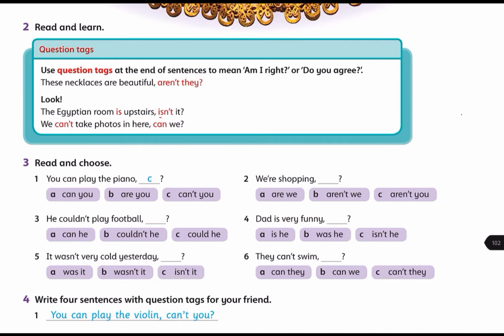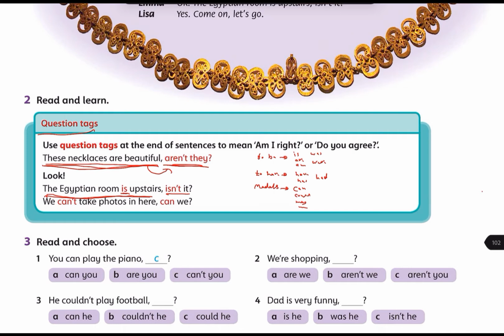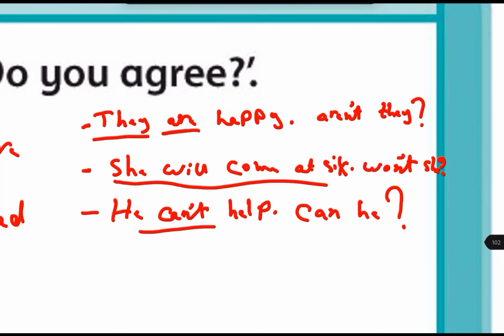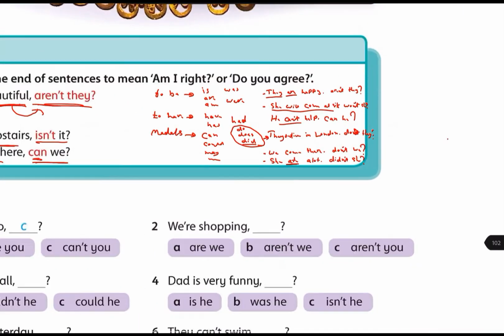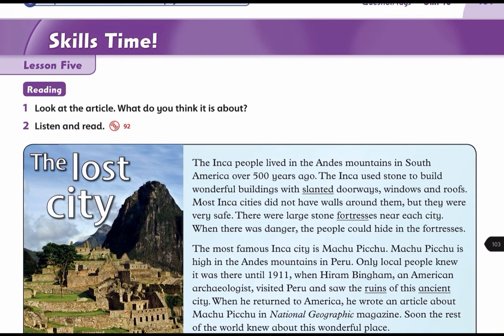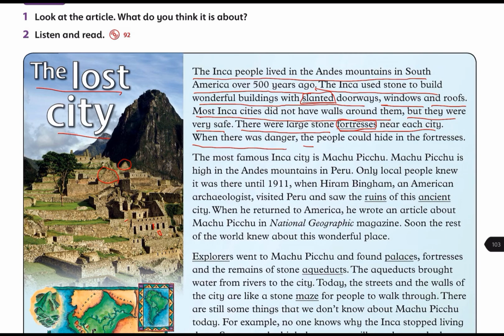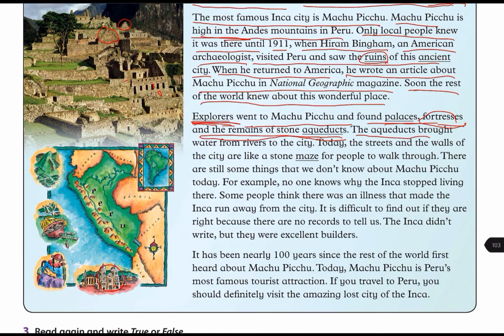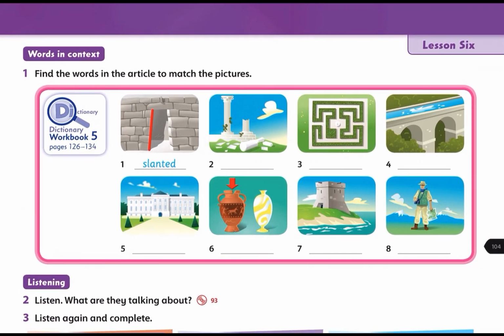Lesson: English Grade : 5Teacher:Mrs.SkalaSubject: Unit-10 .Pages: 101-102 SHAHAN SCHOOLS